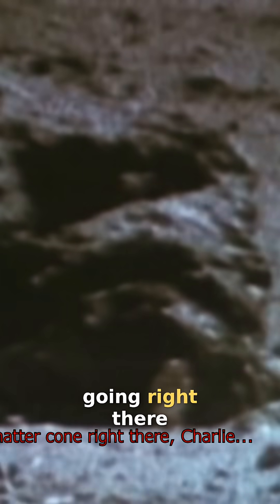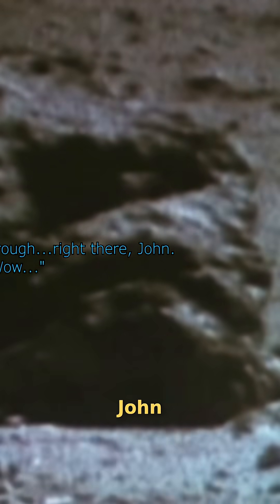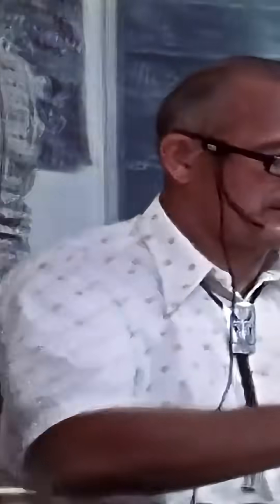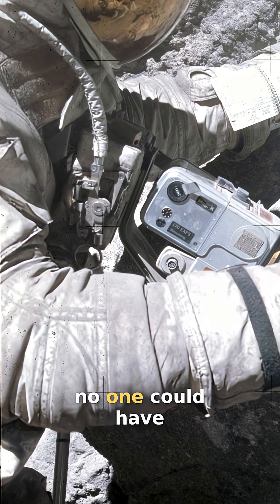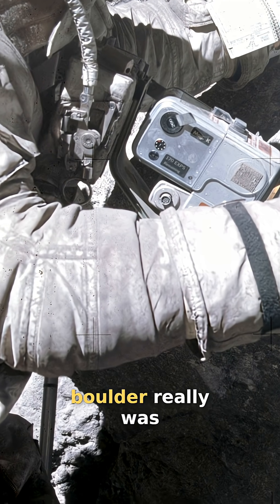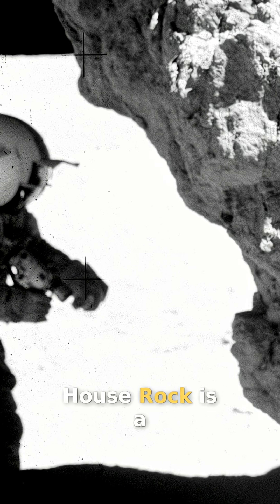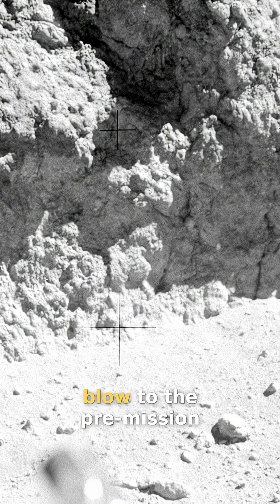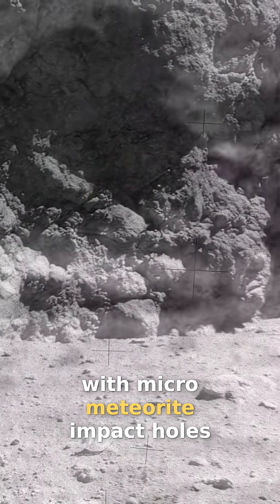Moon Rock Secrets: Discoveries That Will Blow Your Mind!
House Rock, a massive lunar boulder, surprises astronauts with its size. Samples disprove pre-mission volcanic theories, revealing micro meteorite impacts.